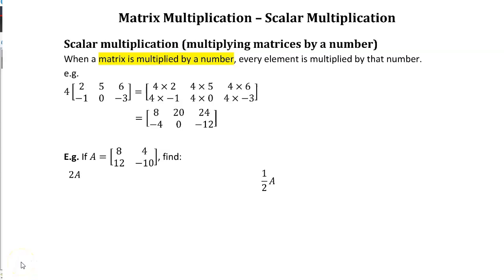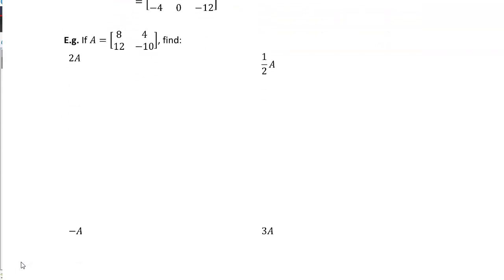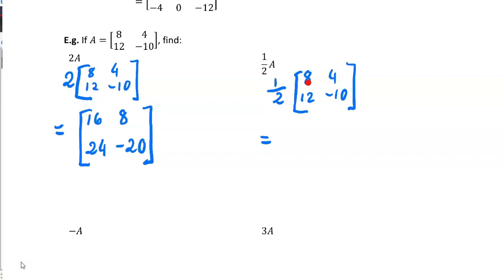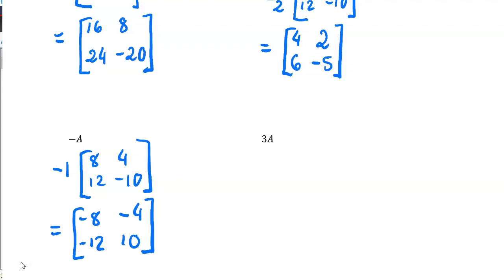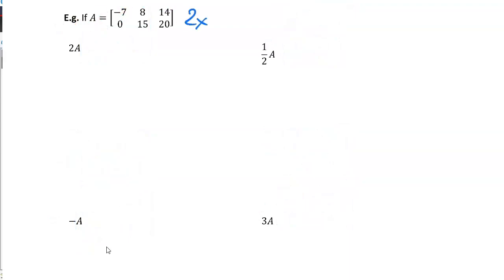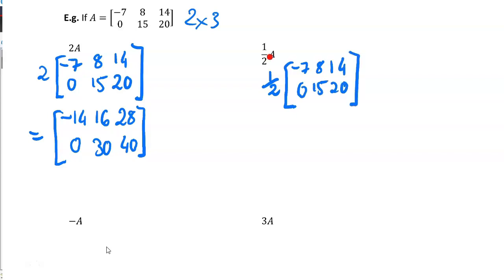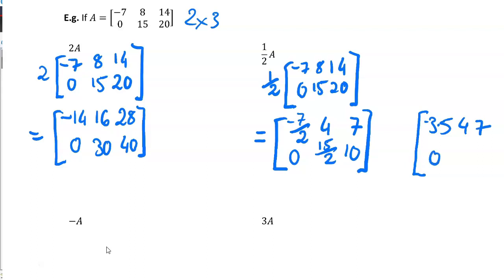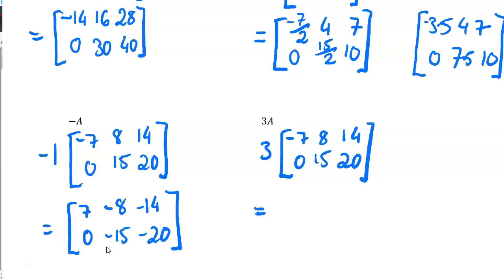Matrix Multiplication - Scalar Yr 10 Standard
Multiplying a Matrix by a Scalar (number)